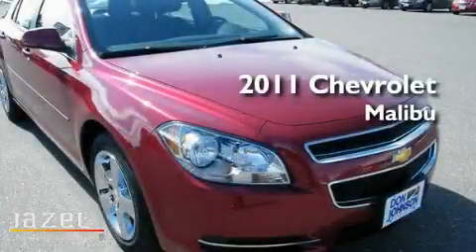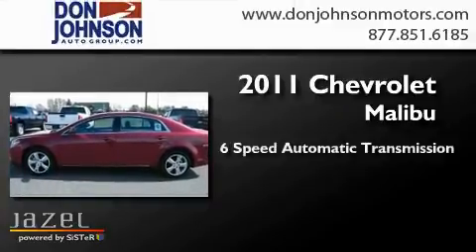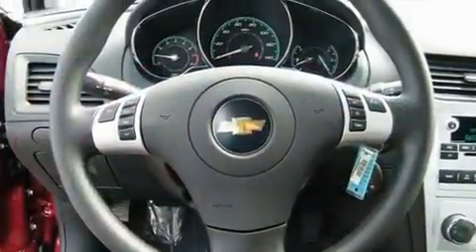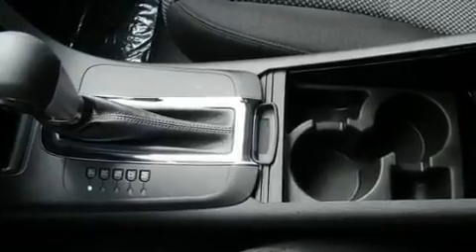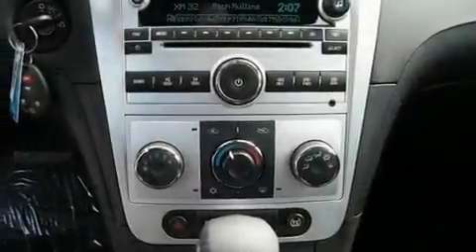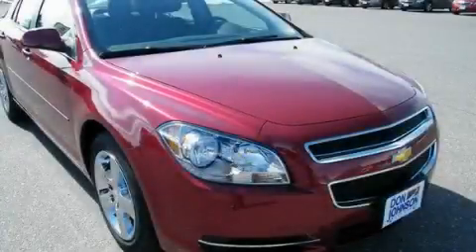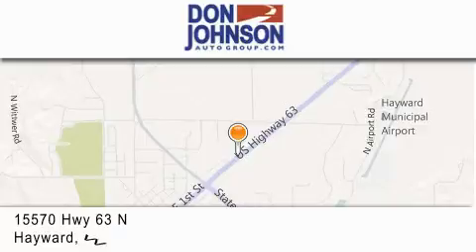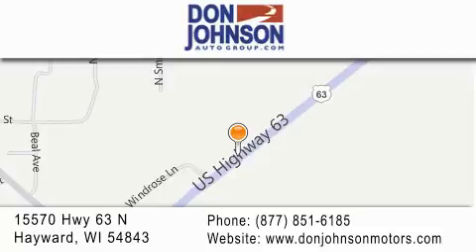2011 Chevrolet Malibu WI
Year : 2011
 Make : Chevrolet
 Model : Malibu
 Engine : 2.4L 4 cyls
 Trans . : Automatic 6-Speed
 Exterior : Red Jewel Tintcoat
 Miles : 10
 Interior : Ebony w/Custom Cloth Seat Trim
 Stock : H11158

 2011 Chevrolet Malibu  WI